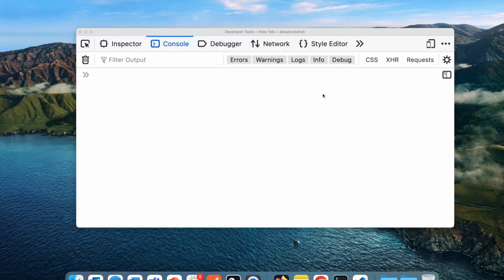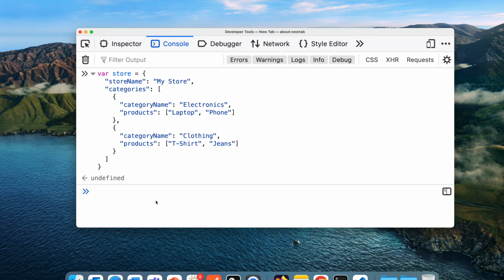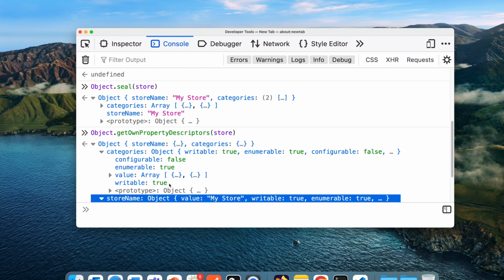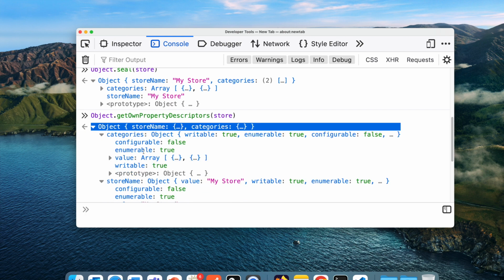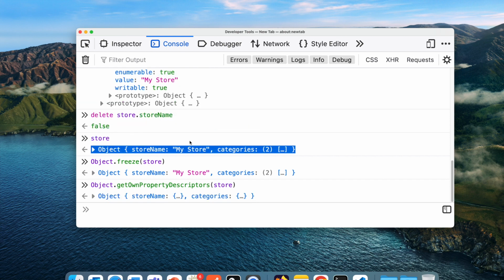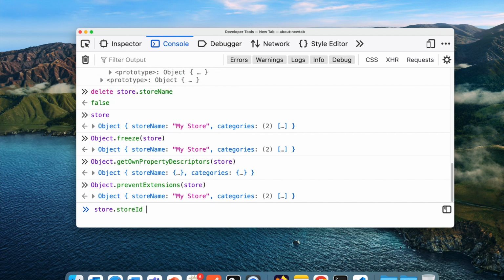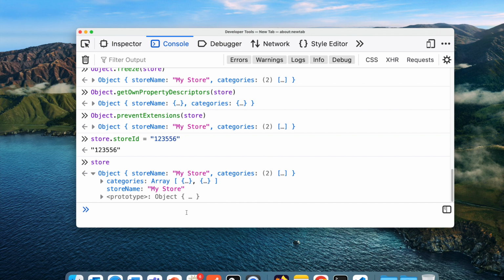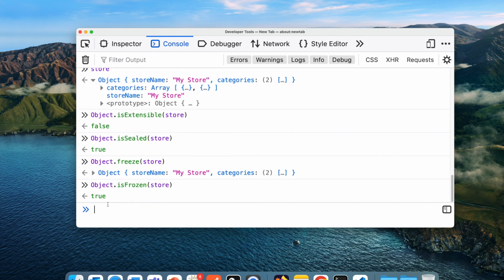JavaScript - Property Descriptors: Unleash Their Power! - Part 4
🔥 Uncover the Power of JavaScript Property Descriptors! 🔥

📚 Ready to master the intricacies of JavaScript property descriptors? In this comprehensive tutorial, we dive deep into understanding property descriptors and how they can supercharge your code. Whether you're a beginner or an experienced developer, this video has something for everyone!

🔑 Key Topics Covered:
✅ What are property descriptors and why are they important?
✅ Exploring configurable, enumerable, and writable properties.
✅ How to define getters and setters using descriptors.
✅ Leveraging property descriptor methods to enhance control.

🚀 Elevate your JavaScript skills and become a property descriptor pro with us!

📢 Join the conversation! Let's explore JavaScriptPropertyDescriptors together. Share your thoughts and insights in the comments below.